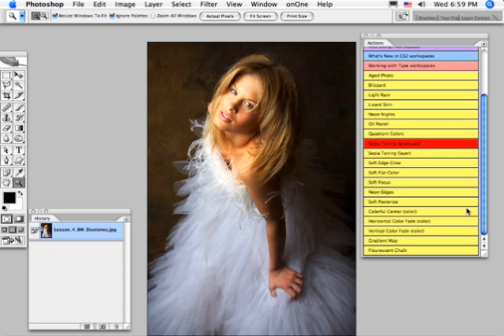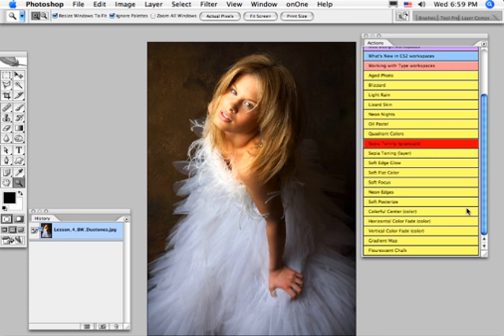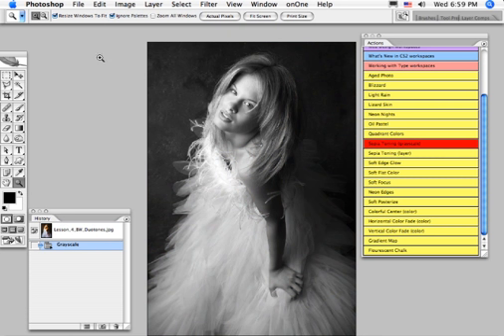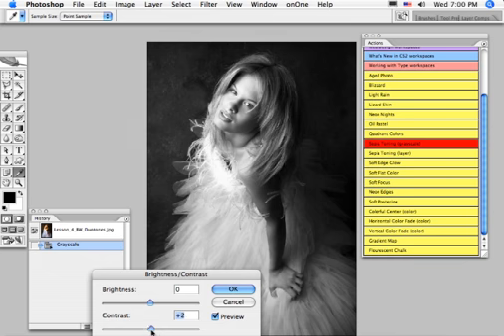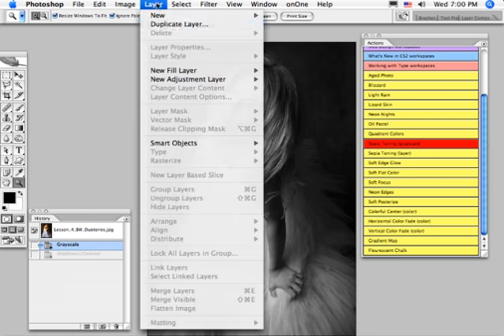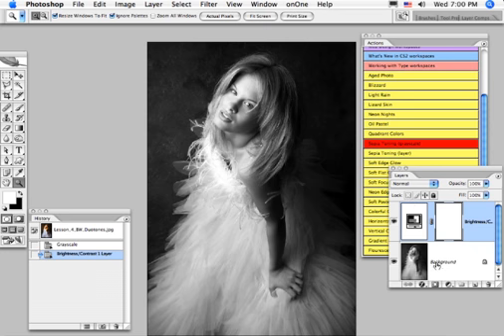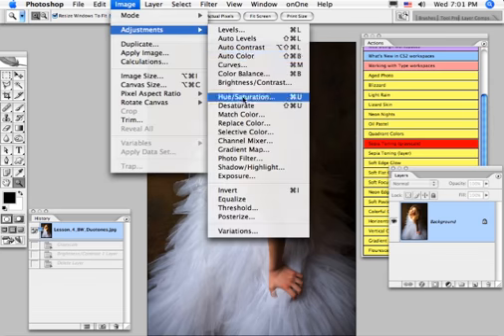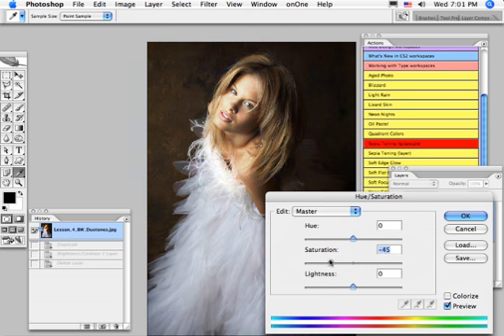Creating B&W Image.mov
Total Training for Adobe Photoshop CS5 Advanced is the perfect way to move from Photoshop novice to Photoshop expert. Follow along with advanced techniques and time-saving tips the pros use, including power user essentials, advanced layers, masks and selections, painting, raw file editing, working with 3D, Video and Animation, Retouching, Compositing and more.